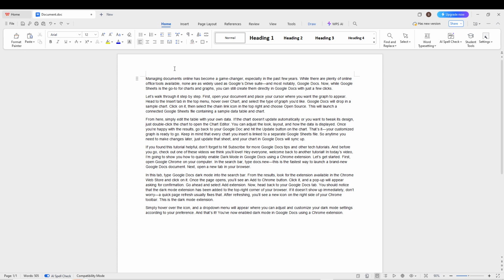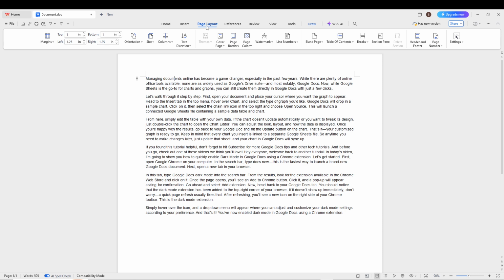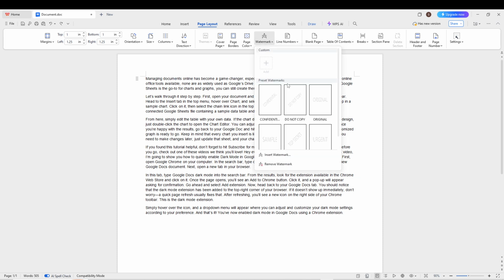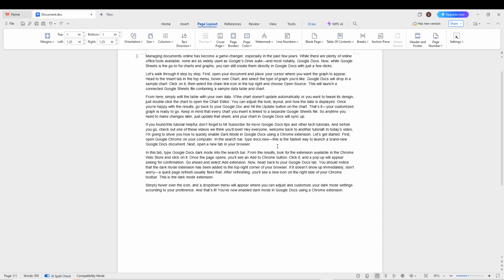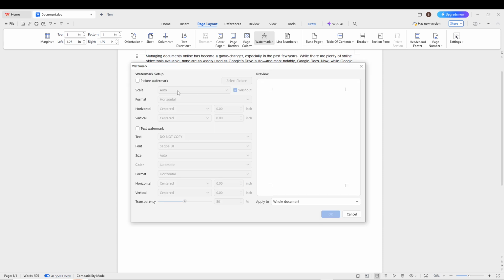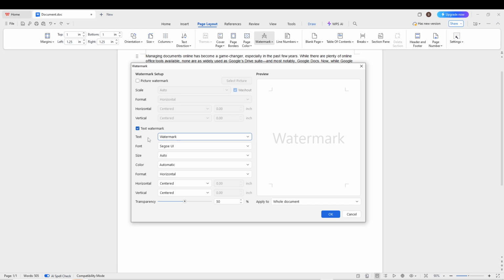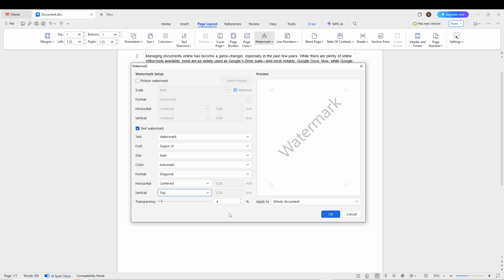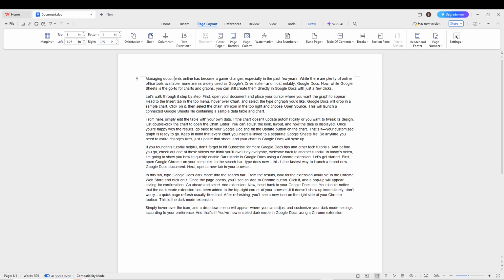How To Add Watermark On Document In WPS Office Mobile PC Or Laptop [2026 Guide]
In today’s video, we dive into the essential steps for adding a watermark to your documents using WPS Office on both mobile devices and your PC or laptop. Whether you’re looking to brand your work or protect sensitive information, this comprehensive guide will walk you through the process with ease and clarity.

By the end of this tutorial, you'll confidently apply custom watermarks to your documents, enhancing their professionalism and security.